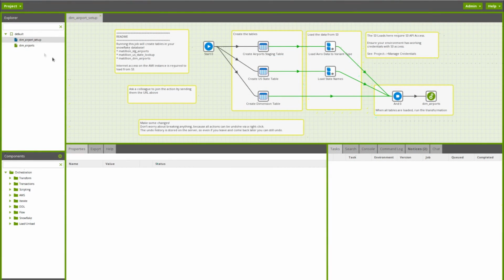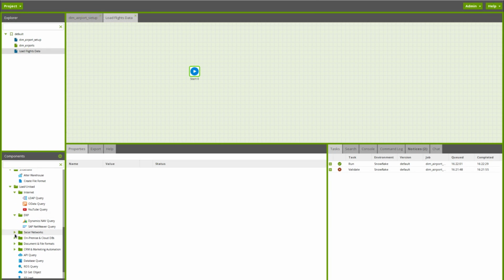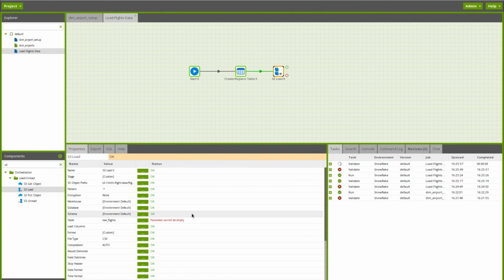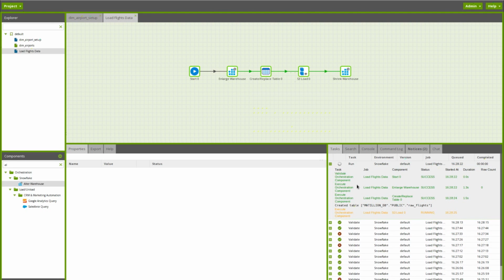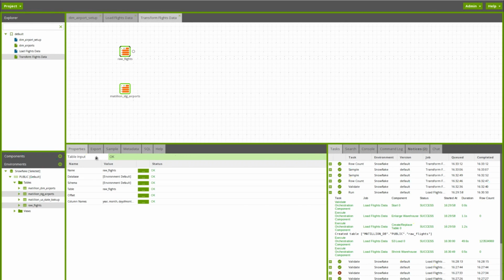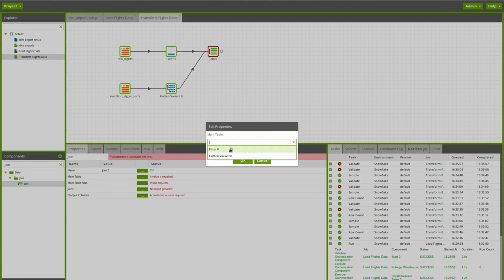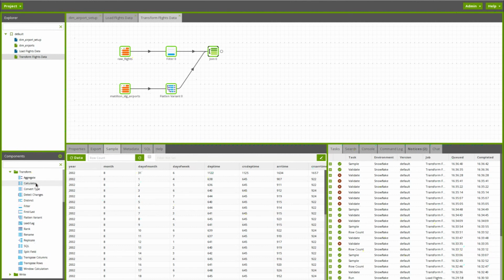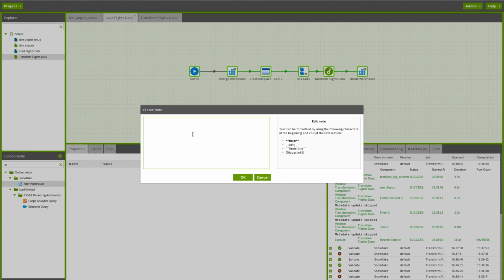Tutorial | Building Your First Job | Matillion ETL for Snowflake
A look into building your own jobs using Matillion ETL for Snowflake.